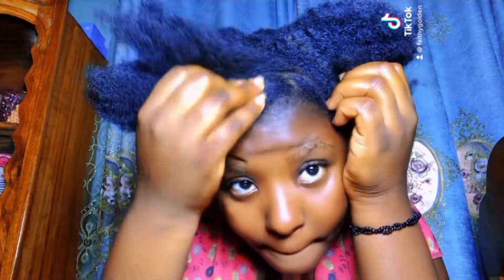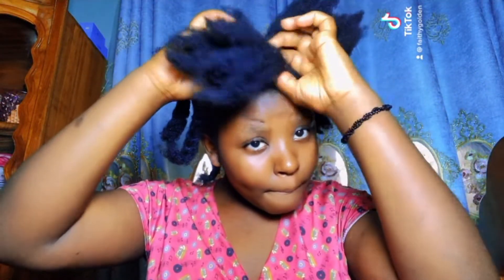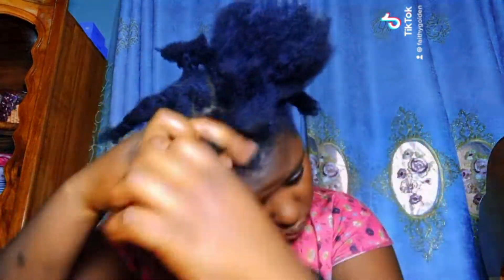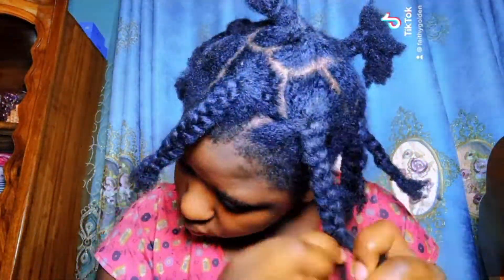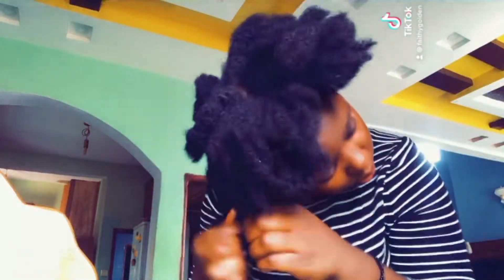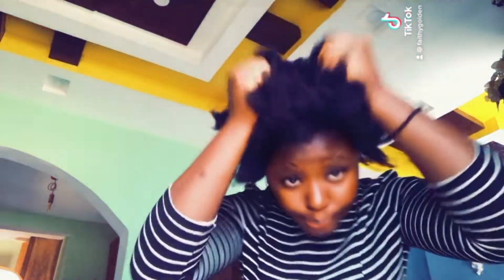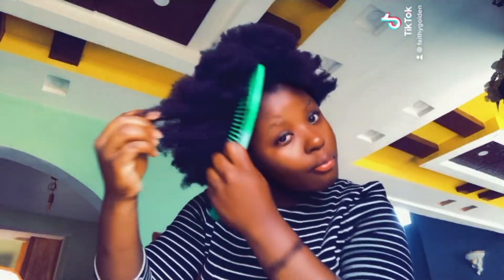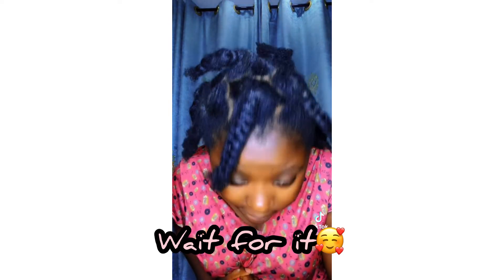AFRO/ NATURAL HAIR CARE. Do this to avoid hair Breakage.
Learn a Tested and trusted way to care for your Natural hair..
I own no rights to the songs used in this video.